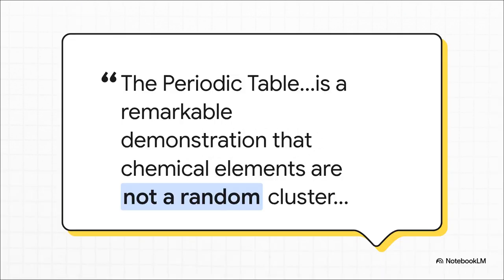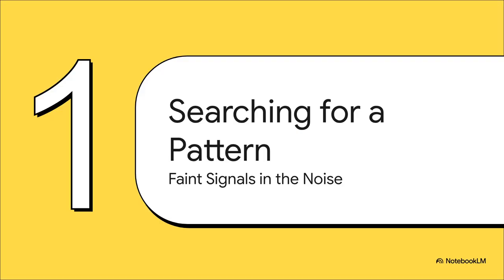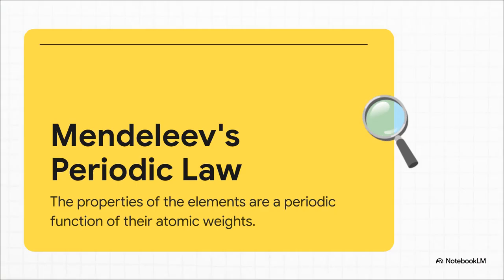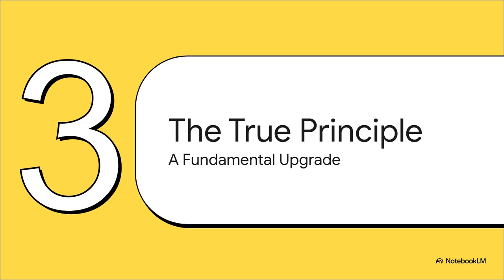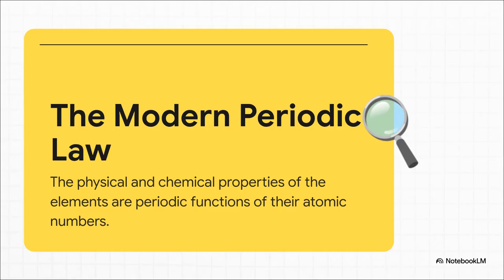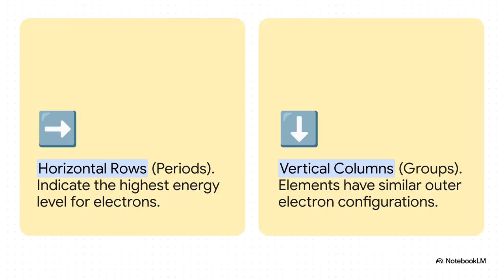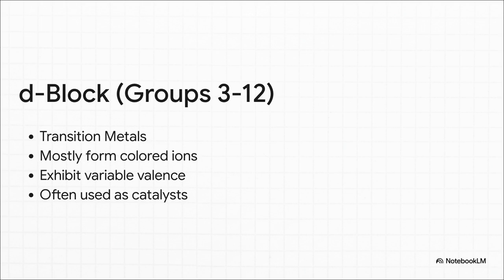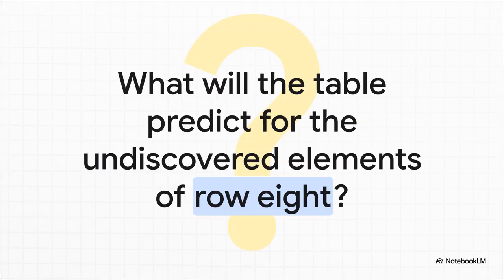The Periodic Classification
🌈 The Periodic Table isn’t just chemistry — it’s the map of the universe! 🌍
Every element tells a story 🔥 — from how tightly it holds its electrons ⚡ (Ionization Enthalpy)
to how eagerly it grabs new ones 💫 (Electron Gain Enthalpy).
It’s science, art, and magic — all on one table 🧪✨